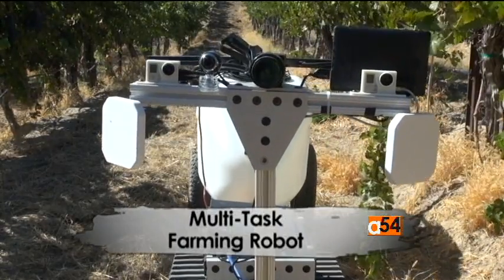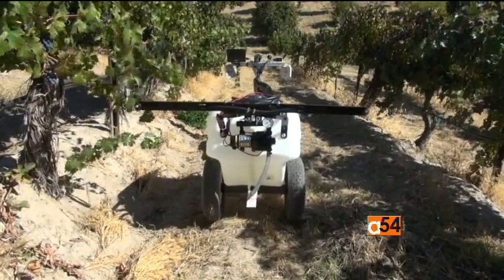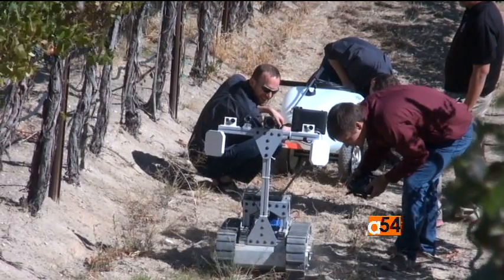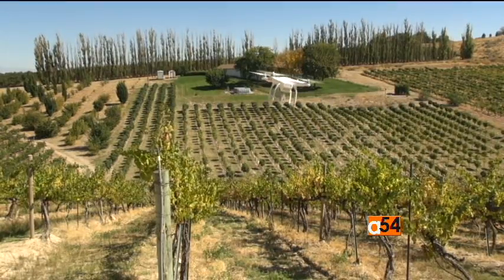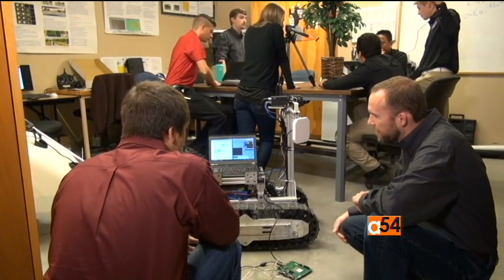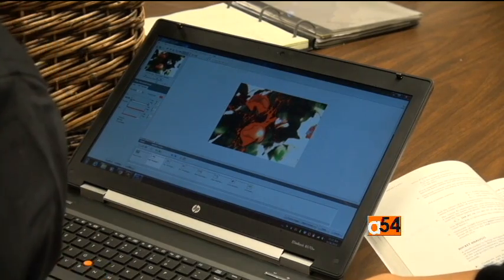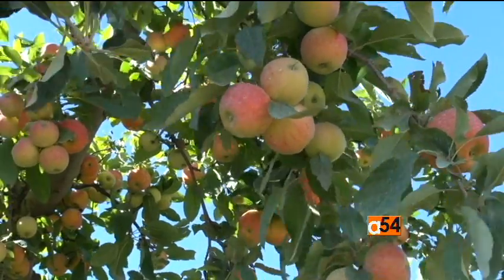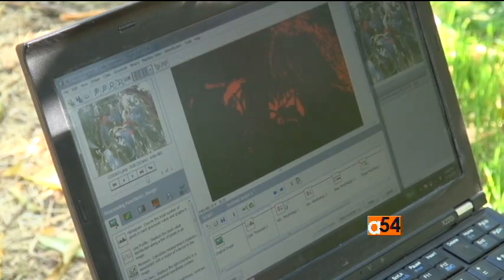Robot Ushers in New Era of Farming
Researchers are developing a farming robot than can help farmers tackle labor and time-intensive tasks. VOA's Faith Lapidus has more.